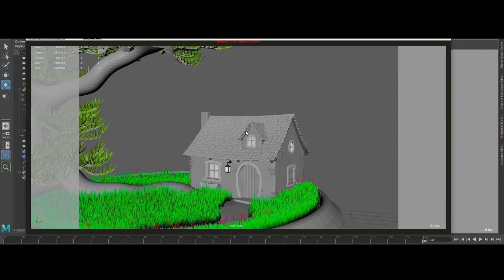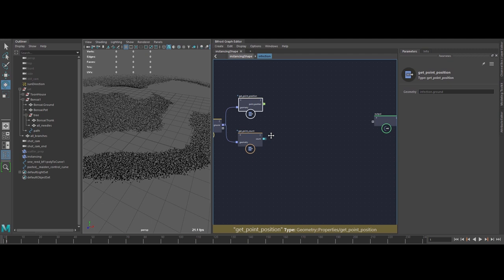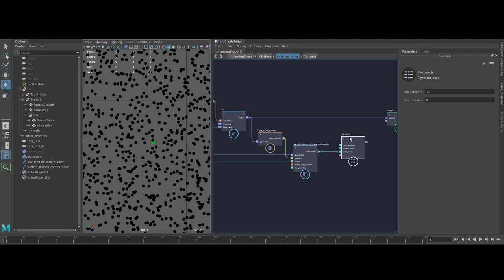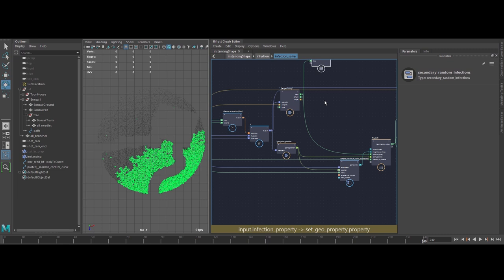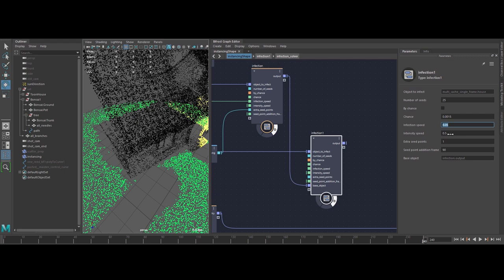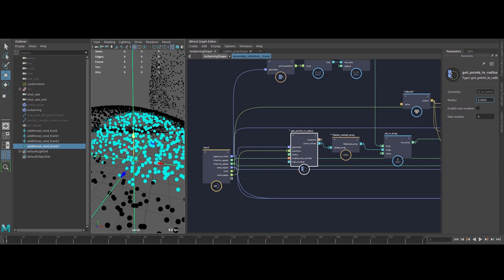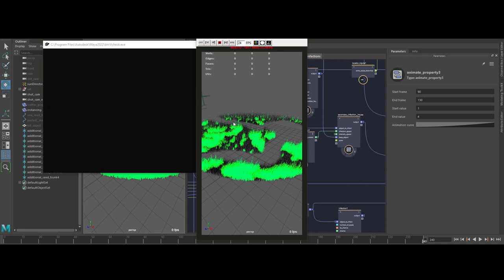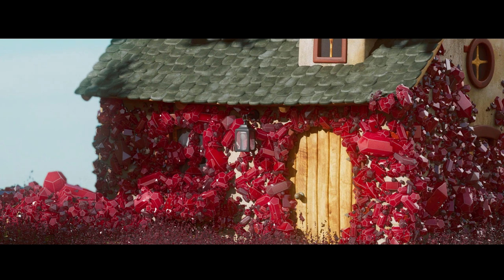Rocking out in Bifrost: Modular Crystal Growth System - Part 3 - Modularity and instances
We gave you a taste of FMX 2022. Now, watch the entire three-part series on creating a modular crystal growth system in Bifrost.

In Part 3, we give you a rundown of modular setups, the instances, and the instances hierarchies.

Head to the Bifrost Hub for everything Bifrost, including masterclasses, downloads, and more